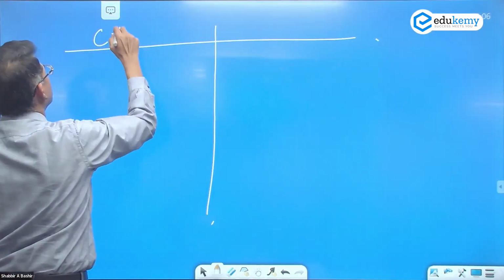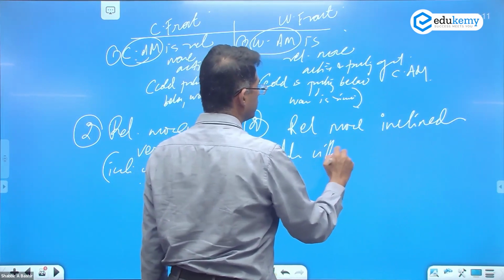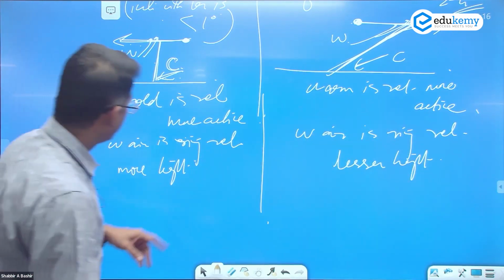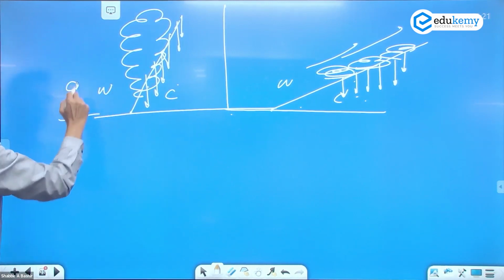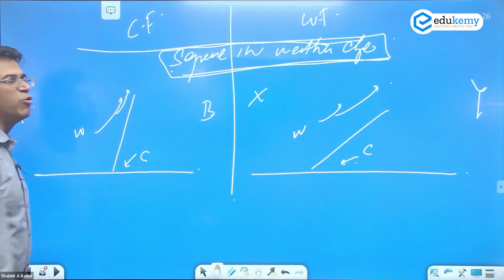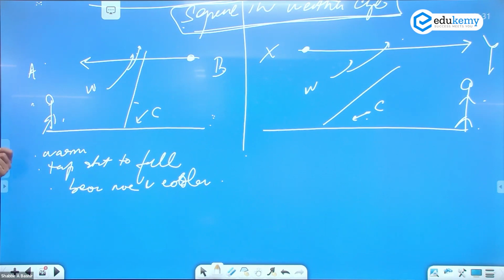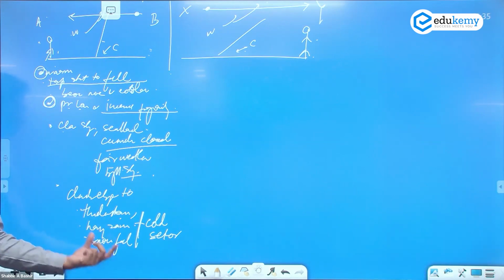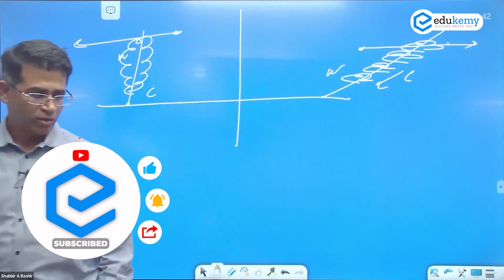Cold Fronts vs Warm Fronts | Daily dose of Geography with Shabbir Sir | UPSC CSE | Edukemy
Cold fronts and warm fronts are two types of boundaries that separate air masses with different temperatures, humidity levels, and atmospheric pressure. When these boundaries move, they can cause changes in weather patterns.

A cold front is a boundary where a colder air mass advances towards a warmer air mass. As the cold air moves under the warm air, it forces the warm air to rise, leading to the formation of clouds and precipitation. Cold fronts usually bring abrupt changes in weather, such as thunderstorms, strong winds, and a drop in temperature.

On the other hand, a warm front is a boundary where a warmer air mass advances towards a colder air mass. The warm air mass rises over the colder air mass, leading to the formation of clouds and precipitation. Warm fronts usually bring more gradual changes in weather, such as light rain or snow, and a rise in temperature.

In the video, Shabbir A Bashir (CAO & Faculty, Edukemy) outlines the Cold Fronts vs Warm Fronts in the Daily dose of Geography with the Shabbir Sir series in detail.

The video is important for all aspirants preparing for UPSC CSE and will be useful both for Prelims & Mains.

- 51 UPSC qualifiers in Final Merit List (UPSC CSE 2020) & 71 Selections in UPSC CSE 2021.
- 7 Edukemy students in the top 100 (UPSC 2020) and 6 students in the top 100 (UPSC 2021)
- 50% questions hit rate in mains.
- 80+ years of cumulative teaching experience.
- India's Best-in-class Faculty.
GS Integrated (Foundation + Advanced) Course 2024 - March Batch (Online)

GS Integrated (Foundation + Advanced) Course 2024 - March Batch (Offline)

UPSC Geography Optional (Integrated Course + Test Series) - 2024 (Online February Batch)

UPSC Geography Optional (Integrated Course + Test Series) - 2024 (Offline February Batch)

UPSC Geography Optional Foundation Course - UPSC CSE 2024 (Online February Batch)

UPSC Geography Optional Foundation Course - UPSC CSE 2024 (Offline February Batch)

GS Integrated (Foundation + Advanced) Course 2024 - February Batch (Online)

GS Integrated (Foundation + Advanced) Course 2024 - February Batch (Offline)
Current Affairs - UPSC Prelims 2023 (Offline)

UPSC Prelims 2023 Complete Package (Online)

For Daily Updates and Study Material:
2. Be Exam Ready by Practicing Daily MCQs
3. Daily Newsletter - Get all your Current Affairs Covered
4. Mains Answer Writing Practice